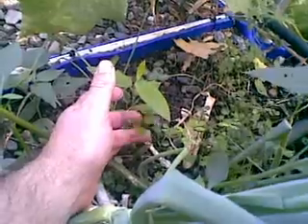Peace Aquaponics update June 2010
Our system has been somewhat idle over the past year, filled for the most part with ornamentals.